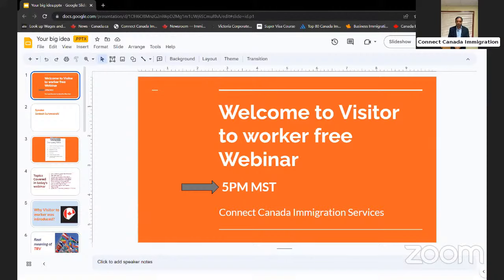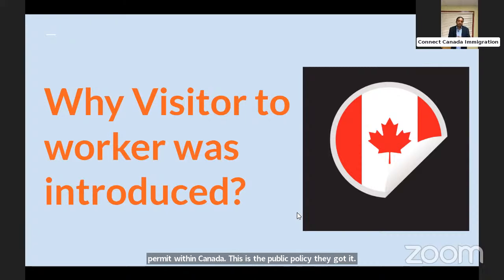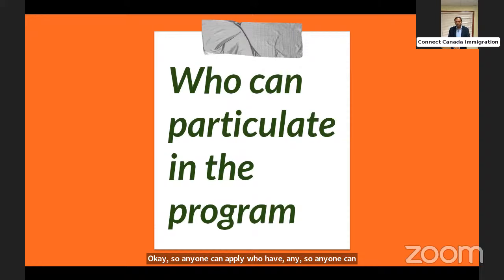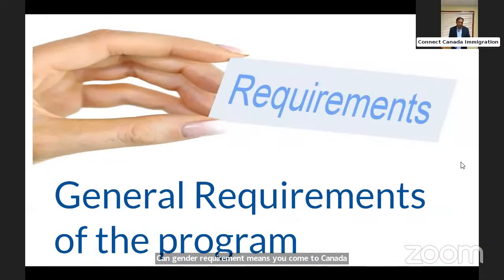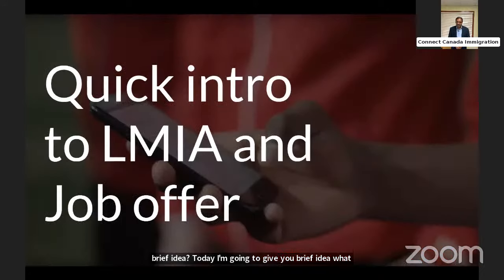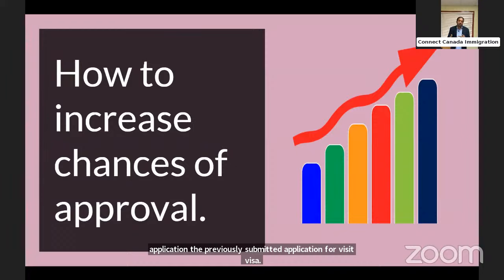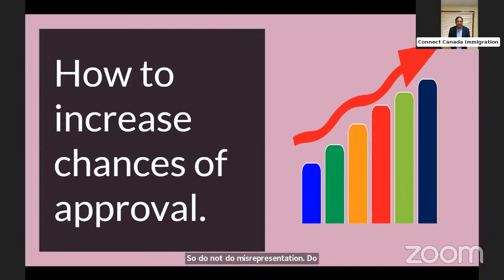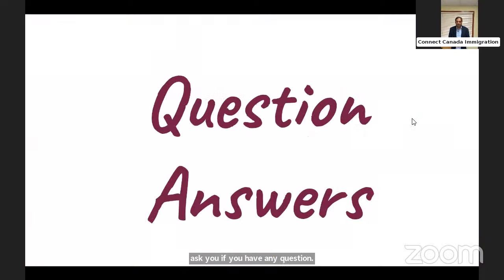Canada Immigration Visitor to Worker 2023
0:00 Topic Introduction
1:28 Public Policy
2:38 TRV conditions
3:53 Who can apply
4:20 General Requirement
5:09 Specific Requirement
6:45 LMIA and Job Offer Basics
7:30 tips to Increase your chance
9:37 Include your family
11:09 Ways to apply
11:29 Questions and Answers